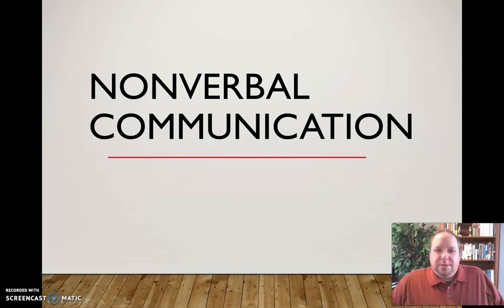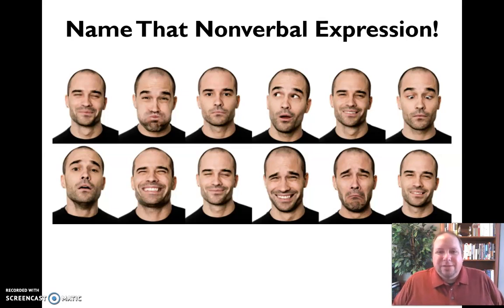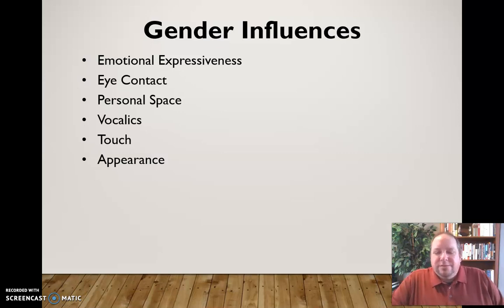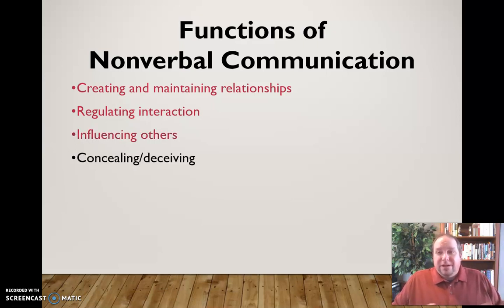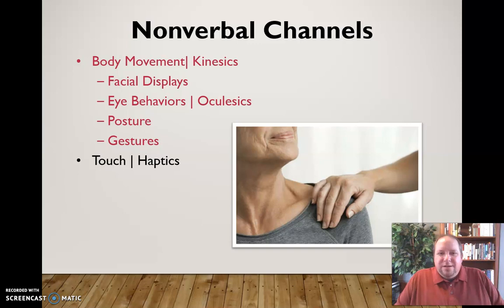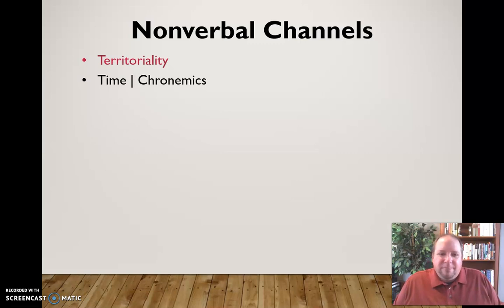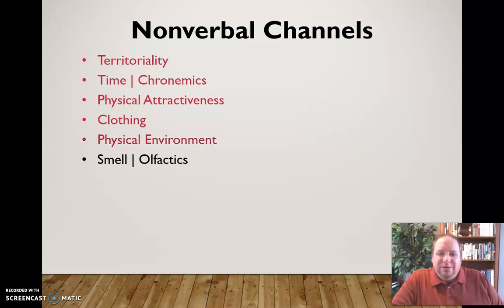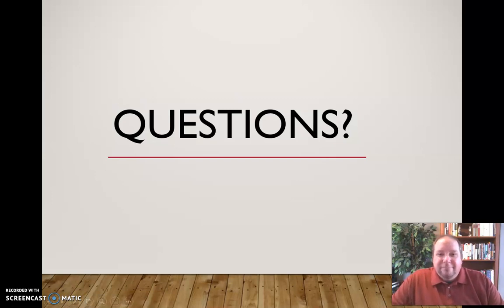Nonverbal Communication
Mini-lecture discussing nonverbal communication in interpersonal communication.